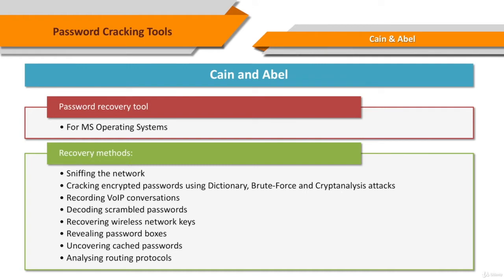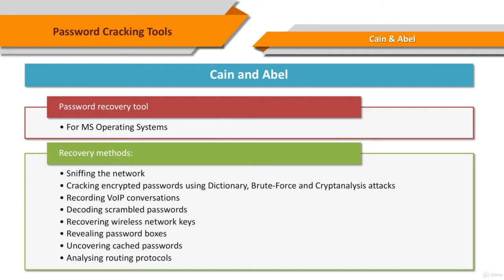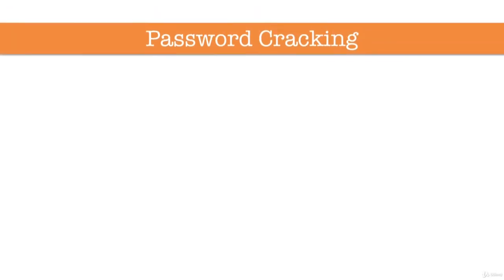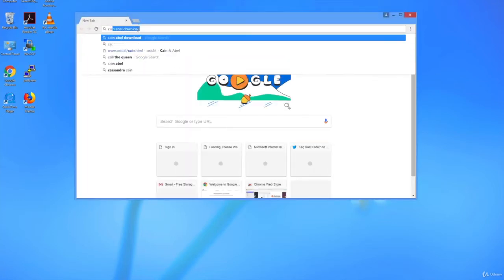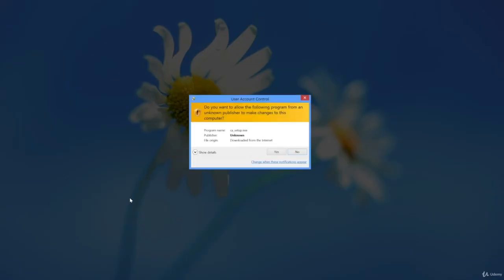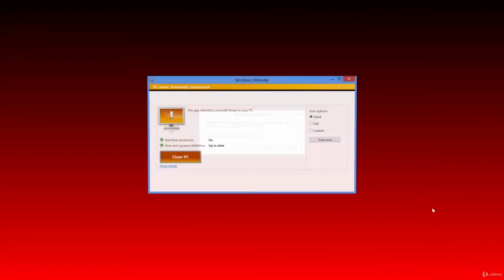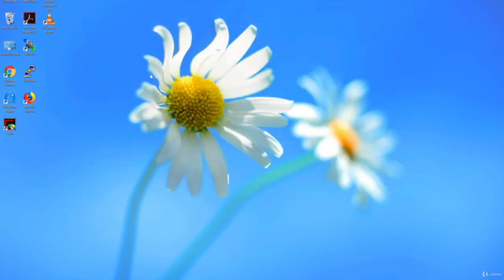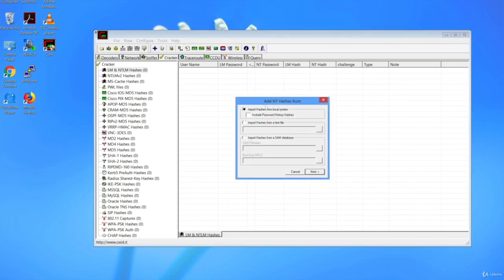3 Cain and Abel Install & Run